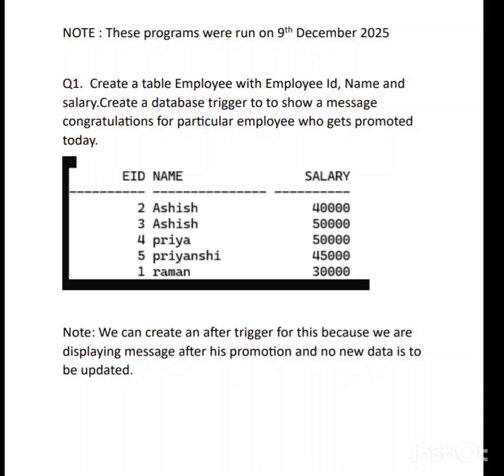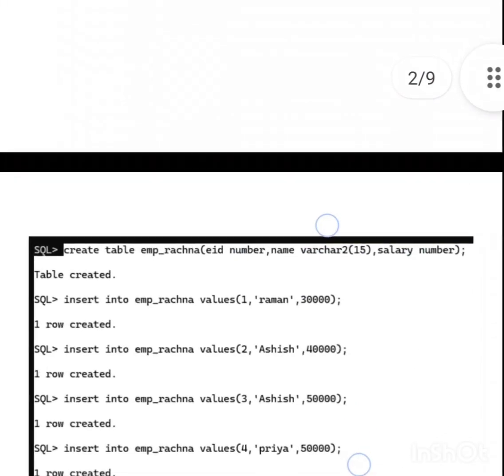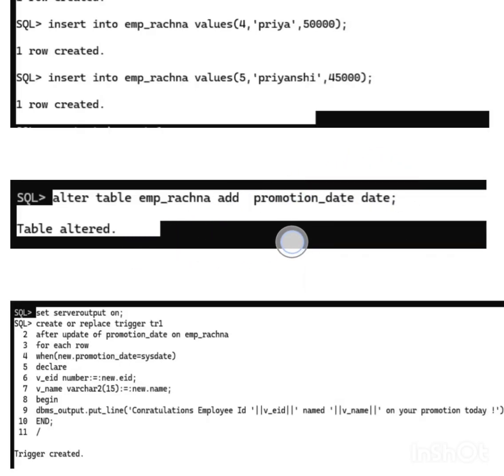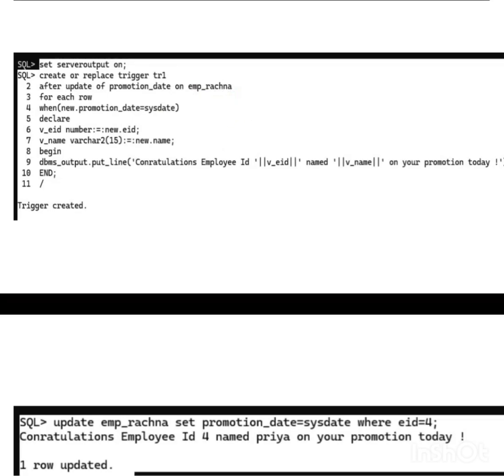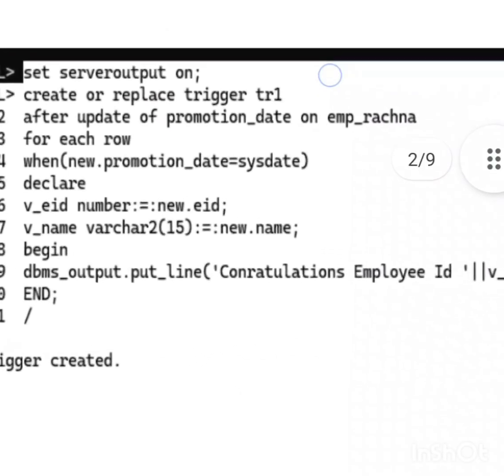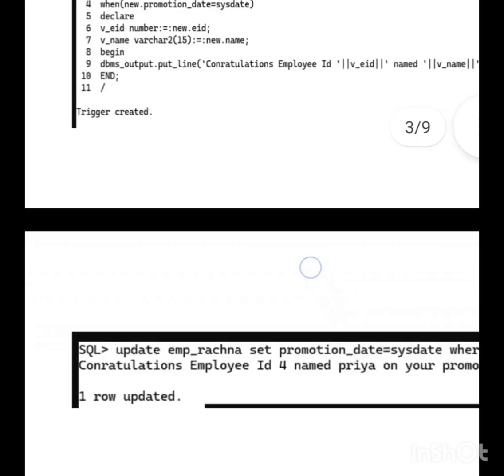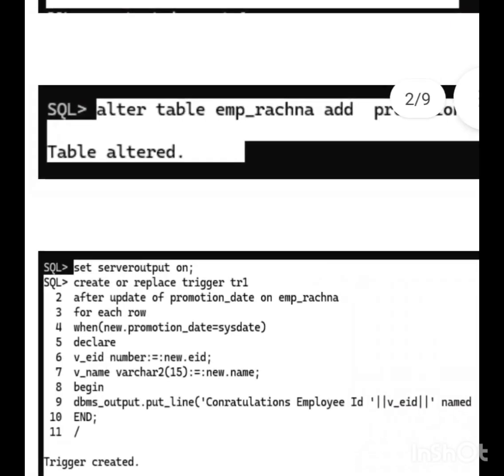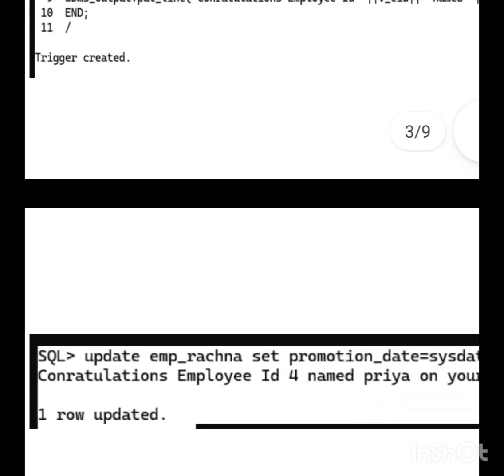Example of Database Trigger